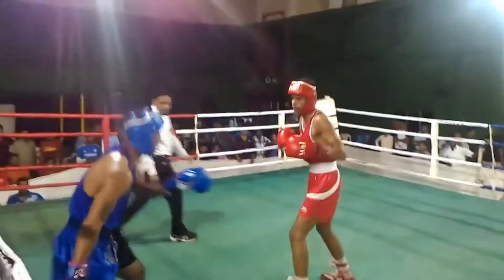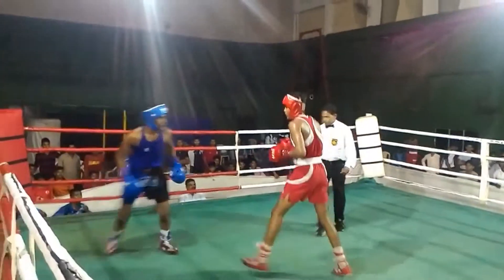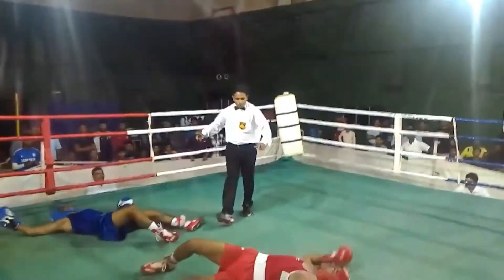Ai Uchi - What Does it Mean For A Beginner of Aikido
As a beginner in Aikido, it's very hard to grasp the concept of Ai-Uchi, Mutual Destruction, but such an important part of learning and mastering the techniques in Aikido.  Ai means together or mutual, and Uchi means to strike.